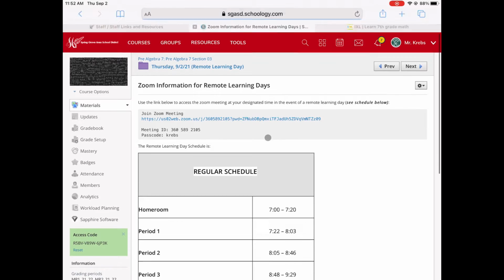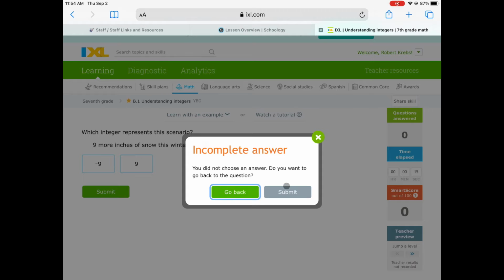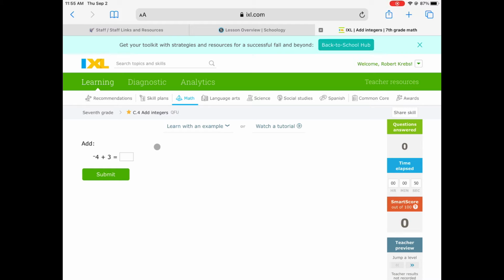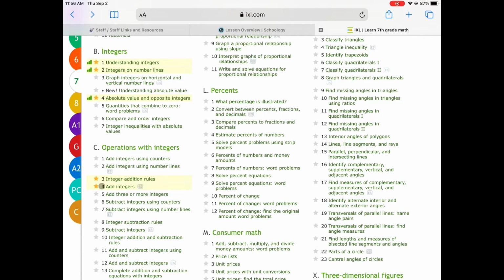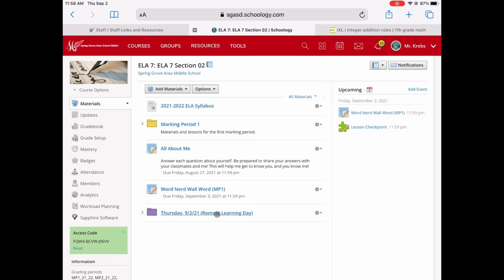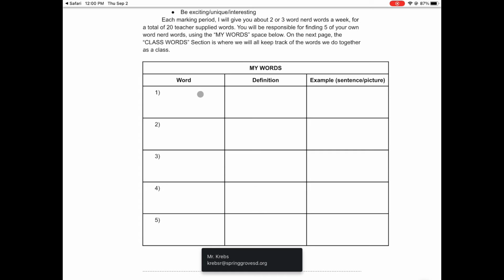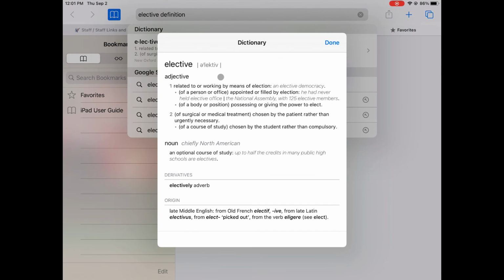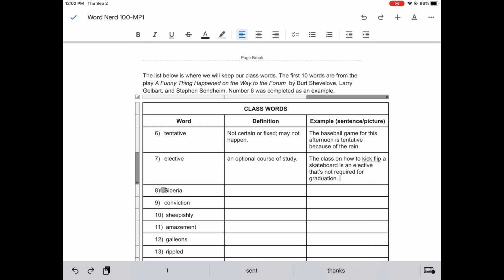Remote Learning Day (9/2/21)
Overview for Remote Learning Expectations for 7th Period (Pre-Algebra) and 8th Period (ELA)